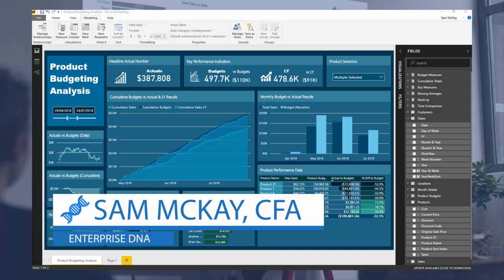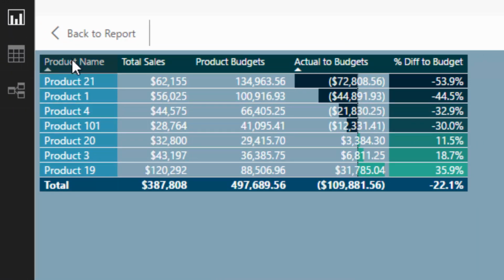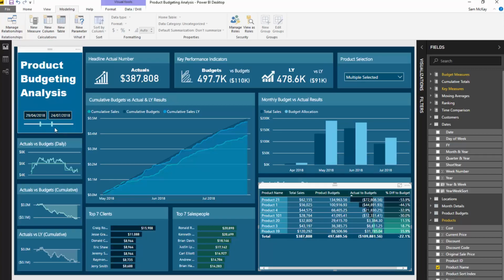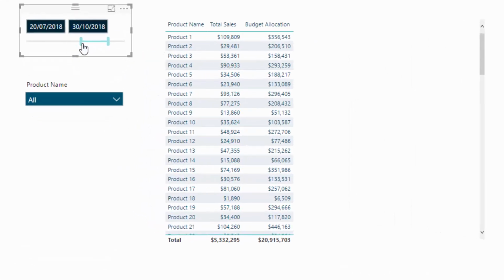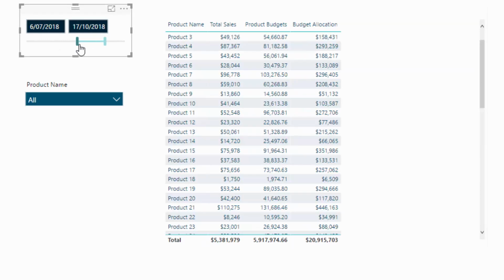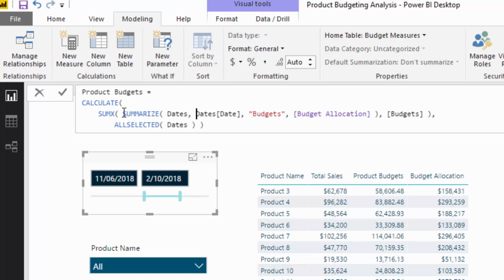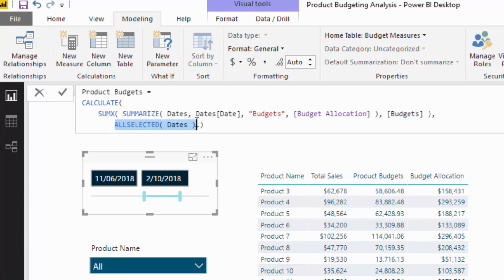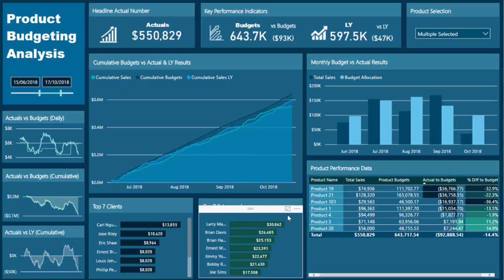Advanced Product Budgeting Analysis - Power BI & DAX Techniques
Learn how to get actual results to budgets per product, which involves creating virtual tables and using the fight functions to filter those tables virtually.

Video Details
1:02 - evaluating product sales vs product budgets
3:31 - adjusting the data based on the date
5:05 - creating relationships using SUMX

Create A New Table In Power BI: How To Implement Budgets & Forecasts Automatically Using DAX